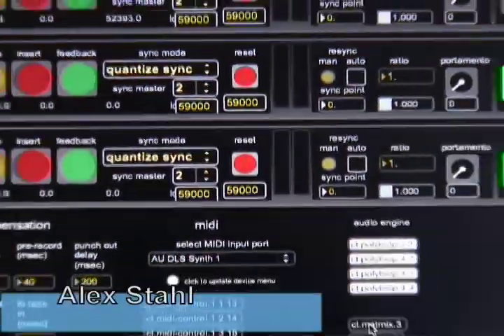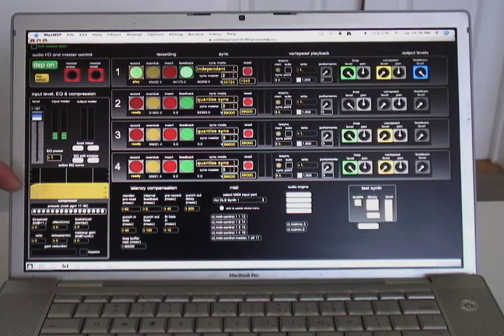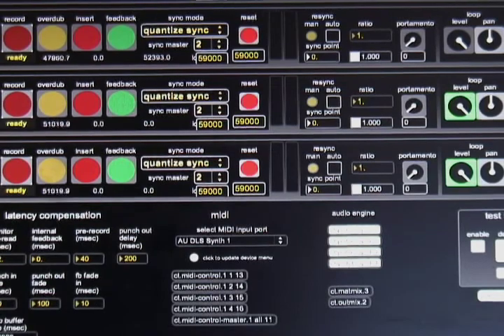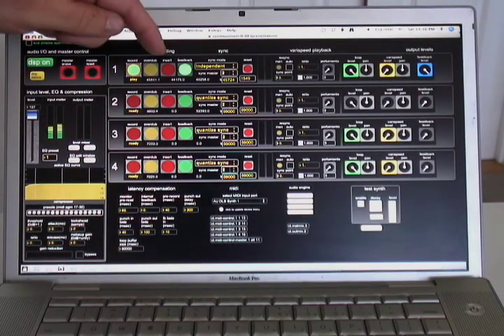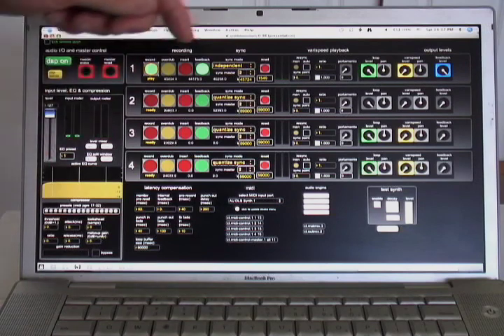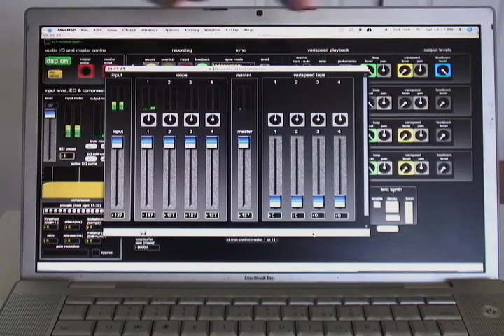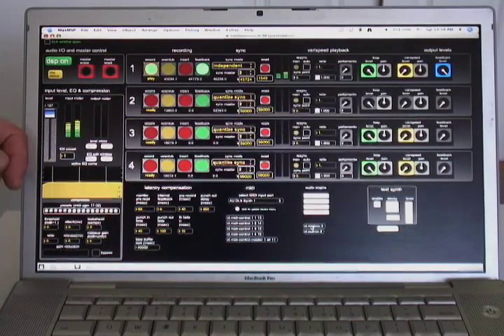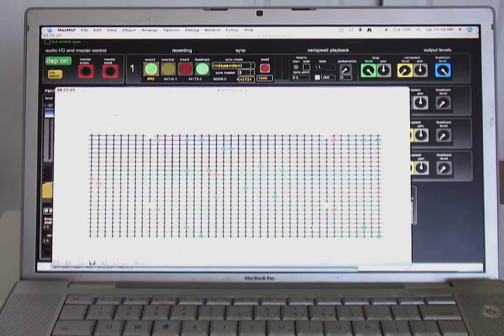Cycling74 Perspectives: Alex Stahl, Paul Dresher, and Schick Machine (Part 3 of 3)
Alex Stahl discusses the Looper he built in Max for the Schick Machine project.

By Marsha Vdovin and Ron MacLeod for Cycling '74.